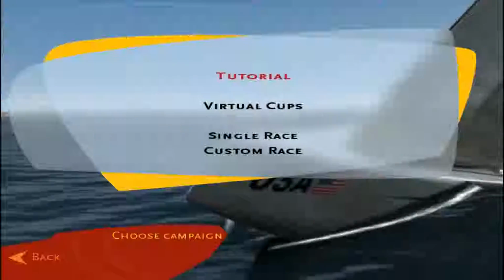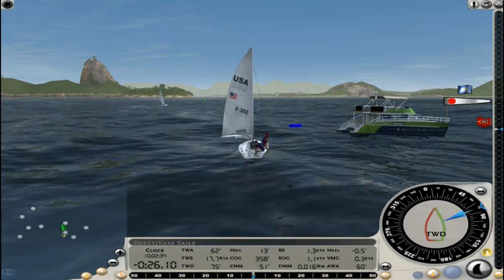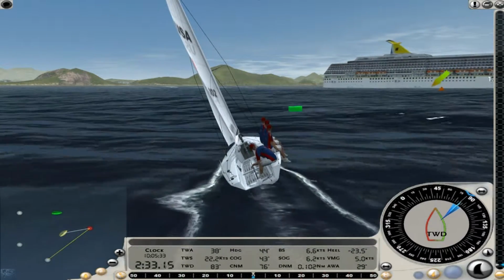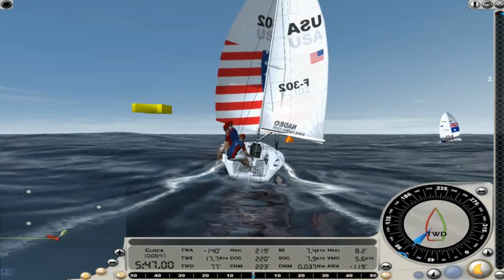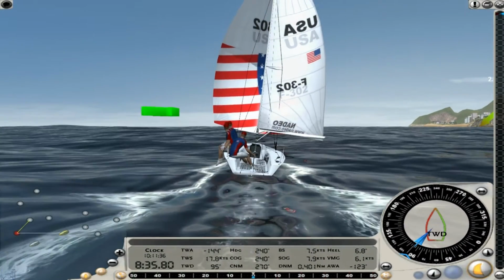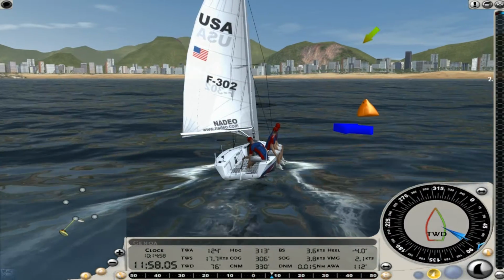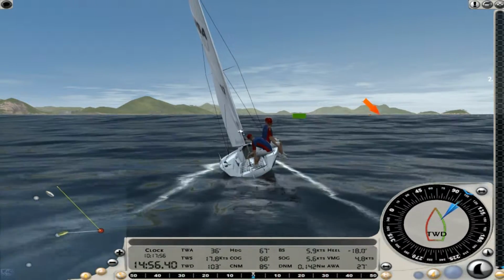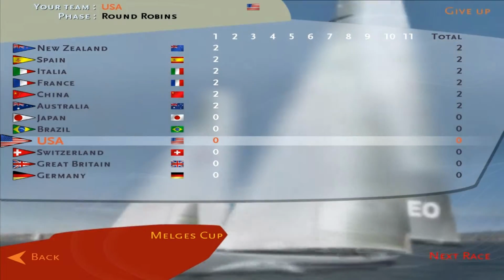Virtual Skipper 5. Melges Cup, Season 1, Race 1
This is my first race after getting Virutal Skipper 5. Playing SOLO in the Melges Cup, round robin Match Racing. This is race 1 of Season 1 against the AI controlled Australina boat. I made several huge mistakes as skipper with unfortunate consequences!